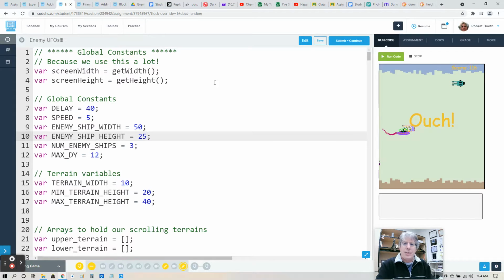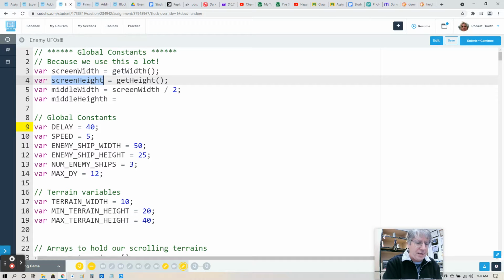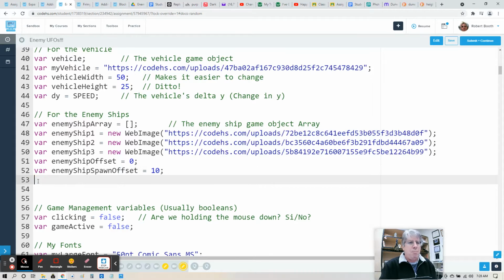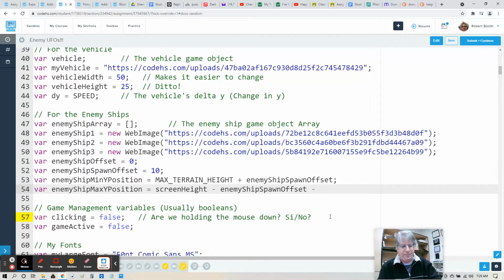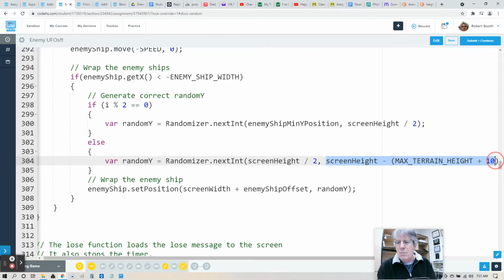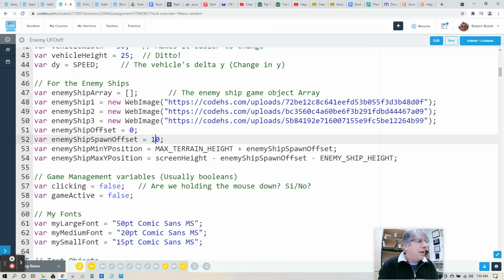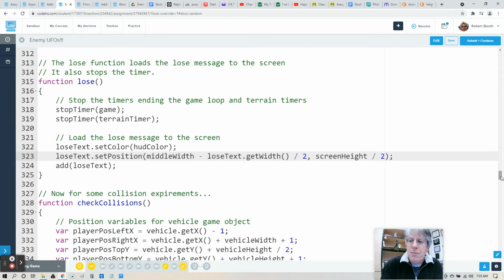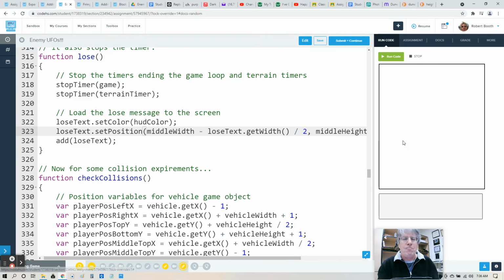Enemy UFOs!! Optimizing the Code